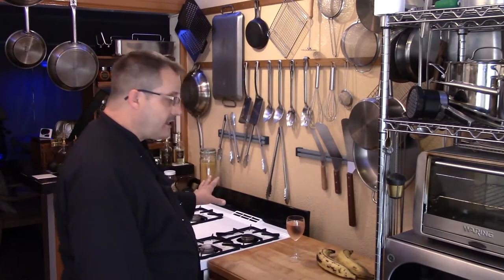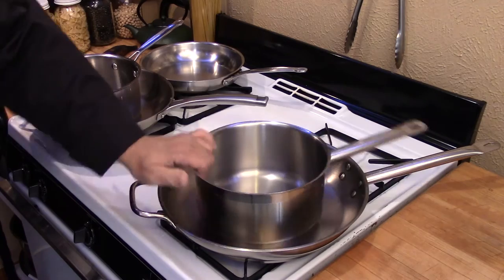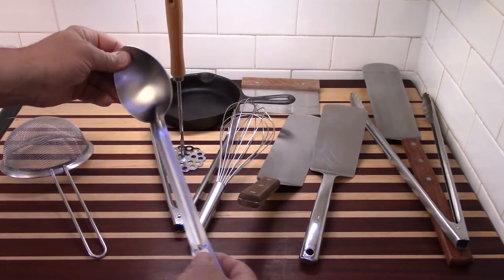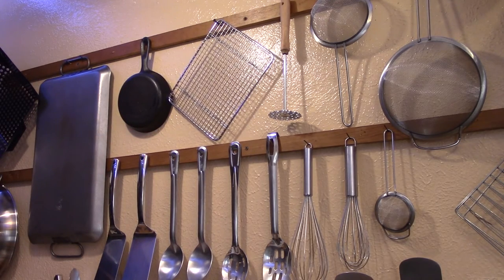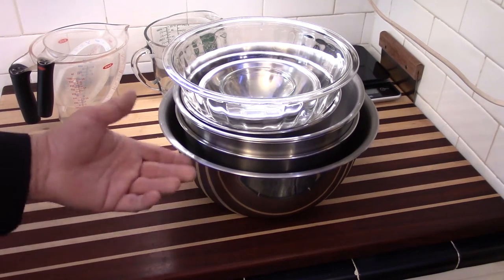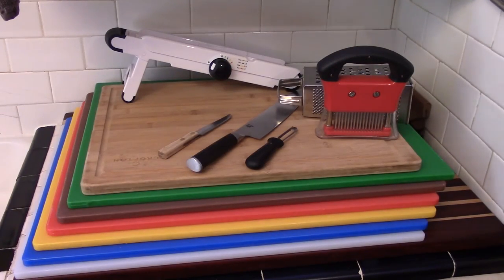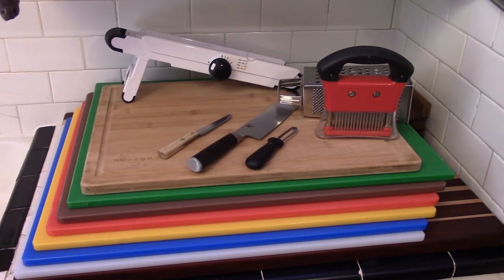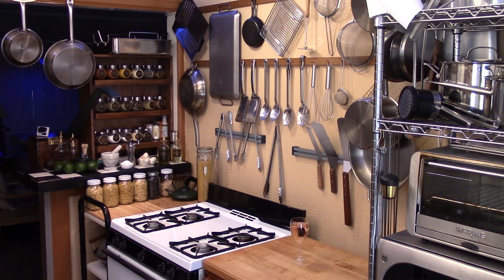Equipping a Kitchen 101 S2 Ep182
This is a basic overview on the basics of equipping a new cook or kitchen. This shows a healthy new perspective on how to purchase equipment and what you will need first. Good low cost alternatives and how to find quality without breaking the bank.